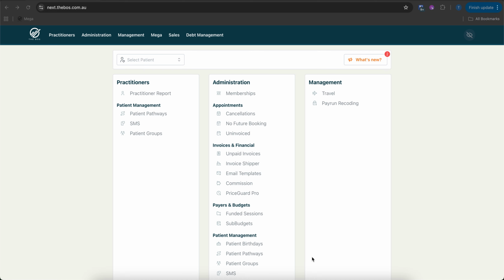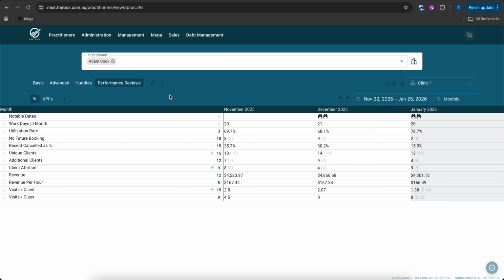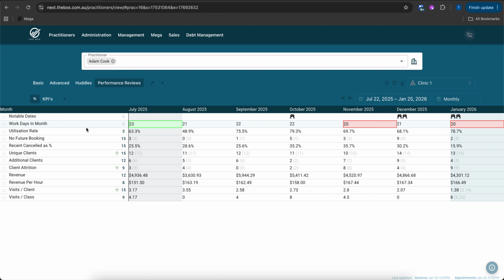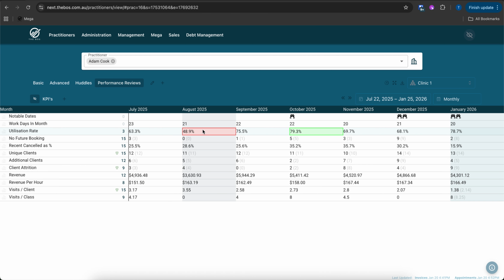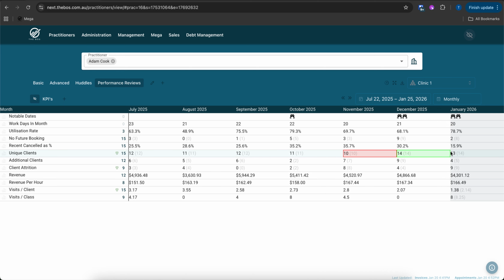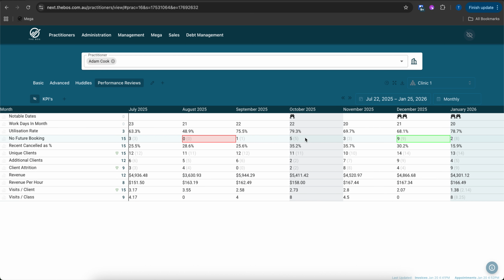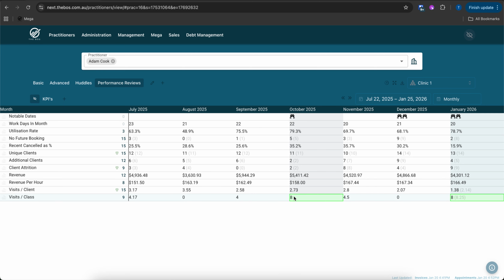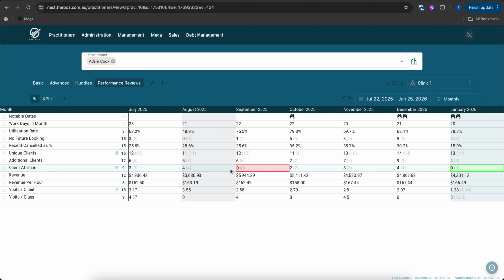TheBOS Practitioner Report - Performance Reviews